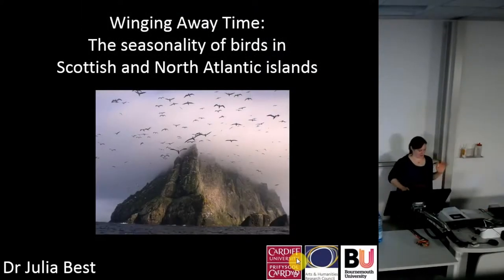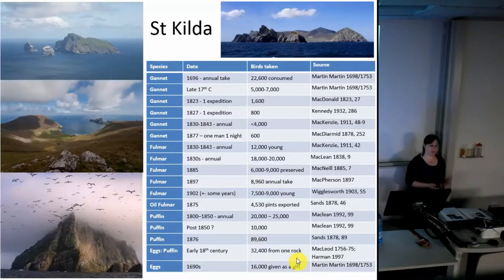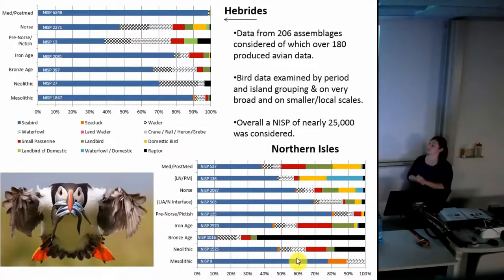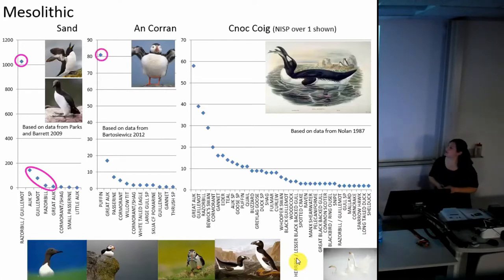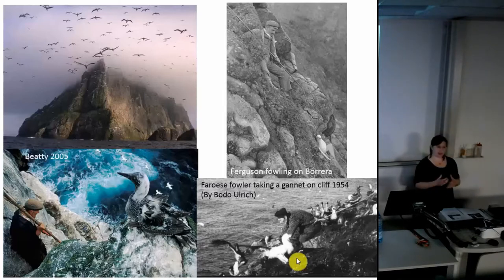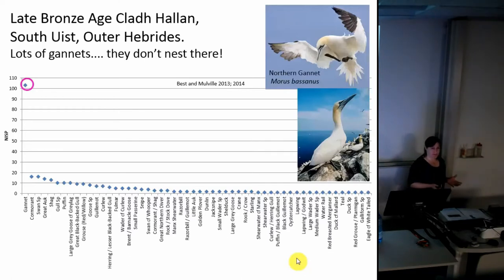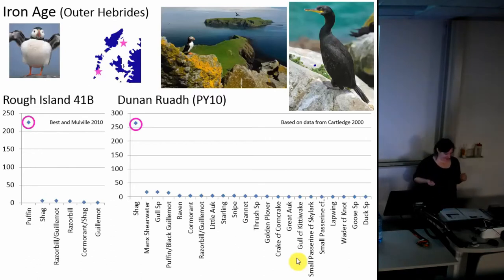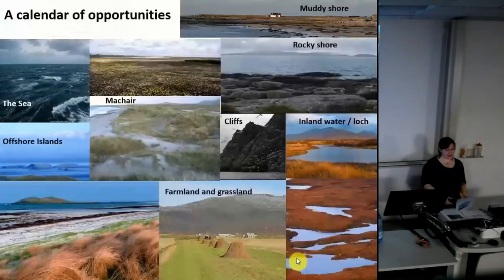Winging Away Time: The seasonality of birds in Scottish and North Atlantic islands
Birds are some of the most mobile animals known to man, with certain species travelling great distances during migration and others covering large areas to feed. Their mobility can mark the passage of time and the change of seasons, altering a landscape with their presence and absence. Human interaction with these mobile creatures in the past can tell about how populations perceived and experienced the yearly passage of time, and made use of the changing environments and faunal resources around them. This paper explores the role of birds in time marking and seasonal experience in the Scottish and North Atlantic islands through zooarchaeological and historical data. In these settings, large colonies of gregariously breeding seabirds would have provided past populations of these locations with a concentrated resource base in summer that could be targeted intensely or sporadically for meat, eggs, oil, and fat. The arrival of wintering birds would have both heralded a different change of season, and provided a new set of resources for exploitation at what could have been a challenging time. On a smaller timescale, birds can also be important parts of different points of the day; from dawn chorus to screeches of the night. By exploring the temporality of birds, we can more fully understand life in these island environments from their first settlement up to the present day.

Julia Best (Bournemouth University/Cardiff University)